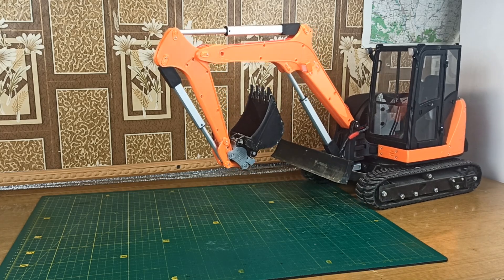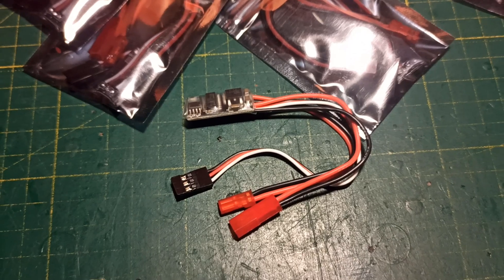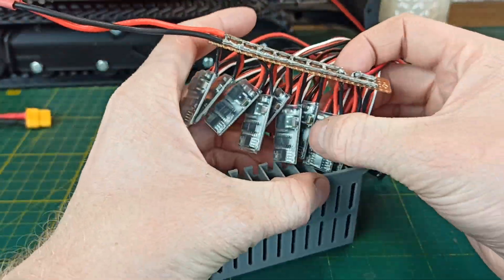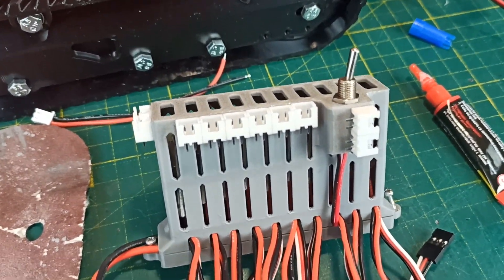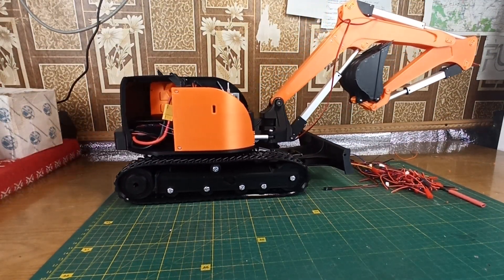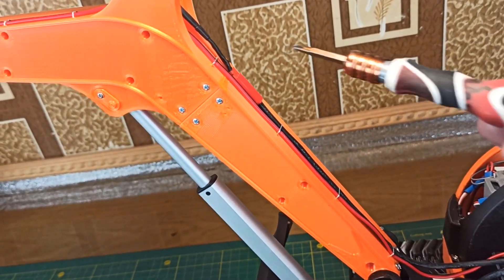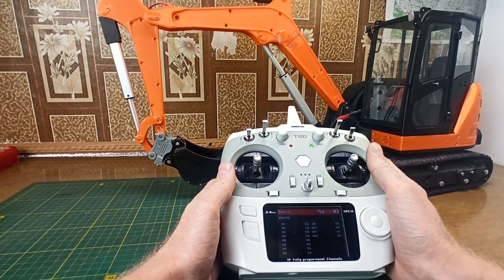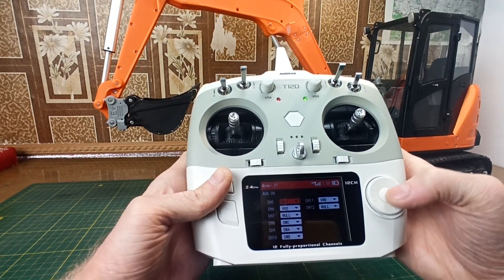3D Printed Mini Excavator Build video pt3 Wiring, Cab and Final assembling by [AN3DRC]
3D Printed Mini Excavator in 1/8.5 scale build video pt3 Wiring, Cab and Final assembling.